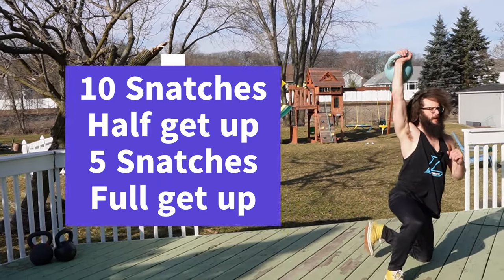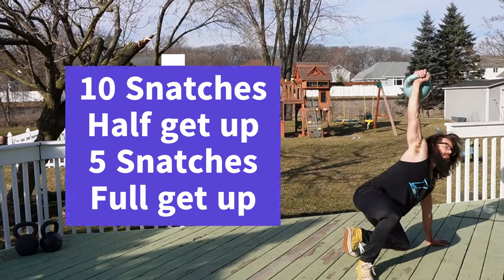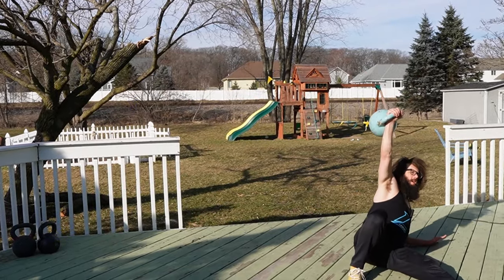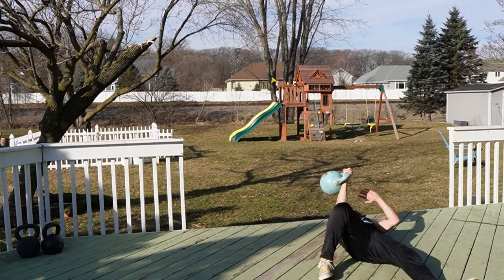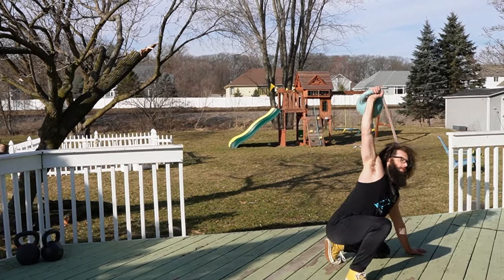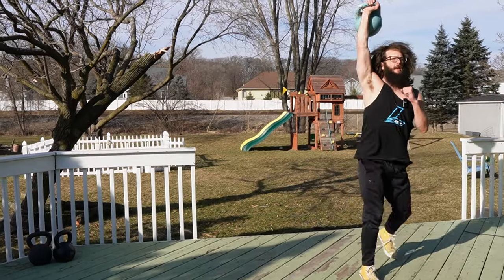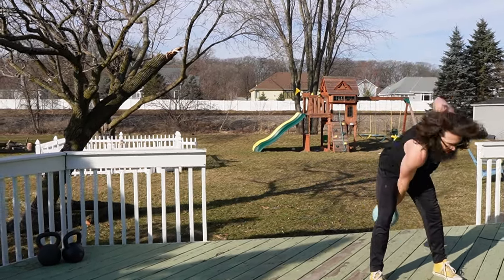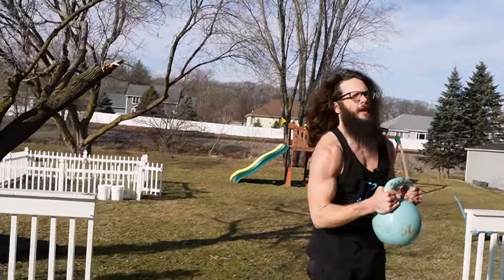TORCH FAT with Kettlebell "SNATCH-UPS" (15-Min Workout)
Pat takes you through a powerful sequence of snatches and get ups (snatch-ups, get it?) to build greater strength endurance. Takes just 15 minutes, burns a mountain of calories.